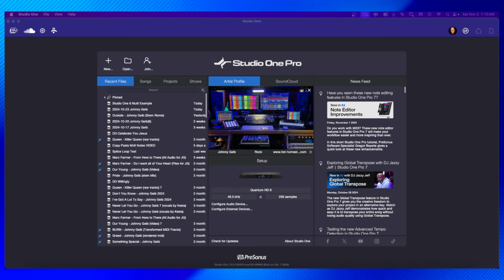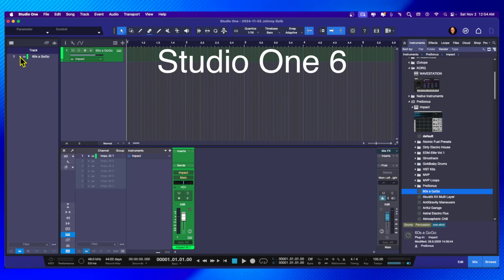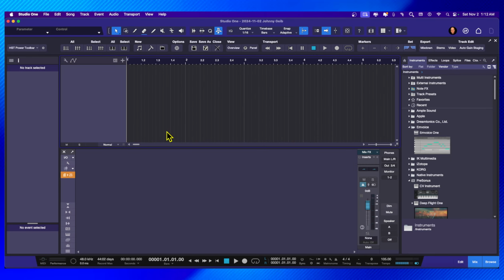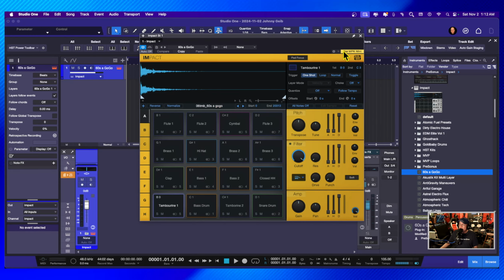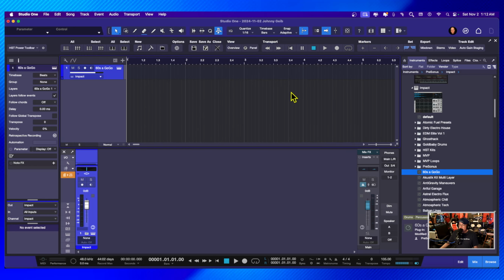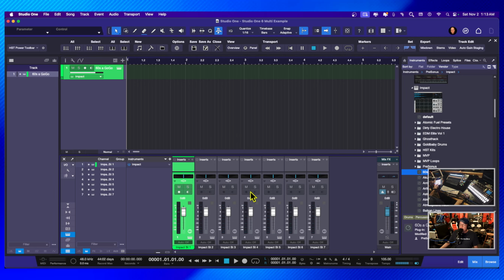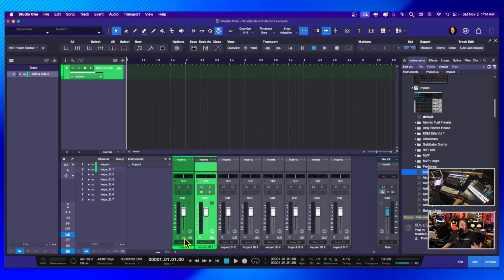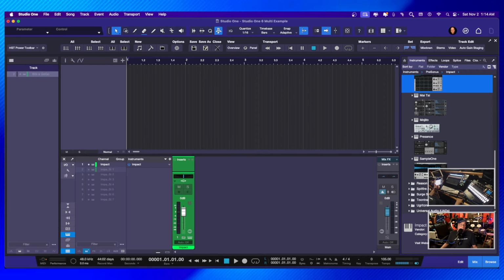Instrument Bus For Multi Out Instruments - Studio One Pro 7 - Home Studio Trainer Show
Heres another cool feature for Studio One Pro 7. It's simple but so nice to have now. Dealing with multi out instruments can be a pain creating a bus manually or making a bunch of folder tracks. This option is created automatically for new songs and only need 2 clicks when opening an old song created in another version of Studio One.